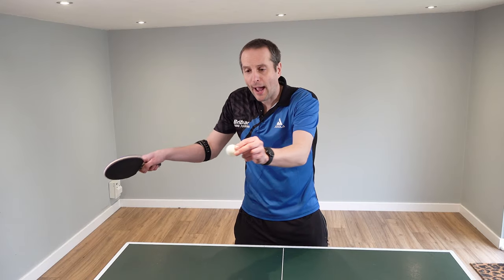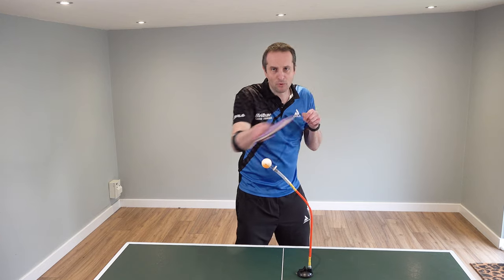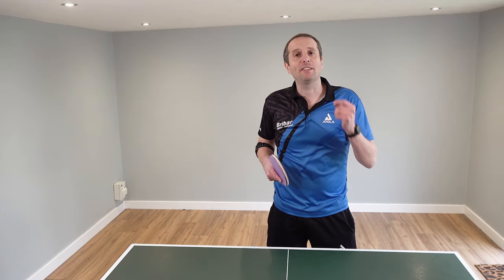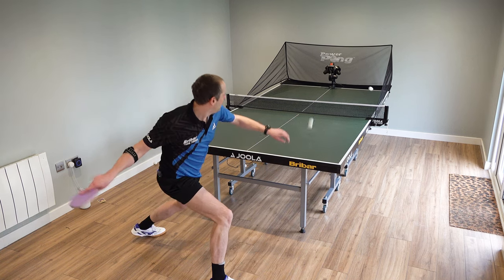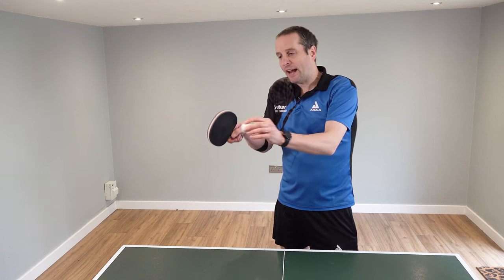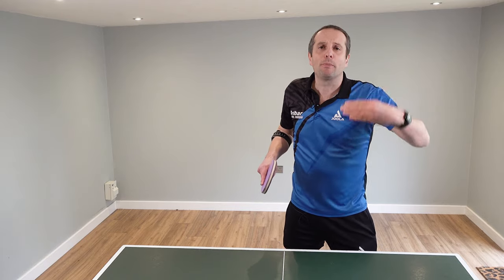Forehand topspin - beginner to advanced in 5 stages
In this video, I explain how to develop an advanced forehand topspin stroke. I take you through five key stages - contact point, waist rotation, power from the legs, ball placement and spin variation. When you have progressed through the five stages you will have a very effective attacking weapon.

If you’re serious about improving at table tennis, I recommend that you join my online academy. You will get access to a wide range of coaching content, including in-depth courses, training drills, fitness videos, robot training videos, skill challenges and more. You can get advice directly from me by posting questions in the Coaching Clinic. Plus you can submit footage of yourself playing a match or training and get in-depth feedback from myself.

The robot I am using in the video is the Power Pong Omega.

And here is a link to the spin trainer I use in the video

2) VIDEO LESSONS: My videos cover all aspects of table tennis and include tips from myself and many other top coaches. And the best part? All these videos are completely FREE to watch

3) MORE TABLE TENNIS TIPS: Read articles on technique, service, returning serves, tactics, match-play, mindset, training drills and more

4) JOIN MY ONLINE ACADEMY: Get exclusive coaching content (drills, demonstrations, workouts, challenges) and engage with table tennis players all over the world.

5) BUY MY BOOK: In my book, SPIN, I will help you improve your table tennis skills, win more points and win more matches. It's a cracking read, honest!

6) EQUIPMENT ADVICE: The best rubbers, blades, bats, balls, tables and more

7) COACHING: I offer 1-to-1 coaching, group coaching and training camps.